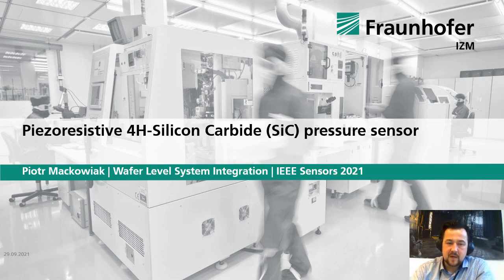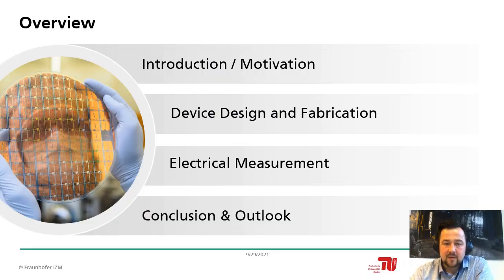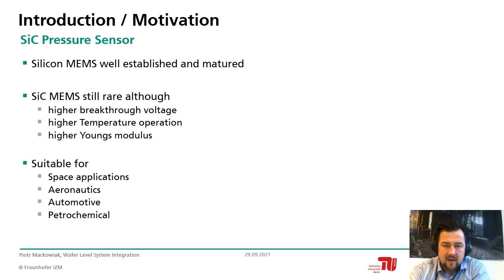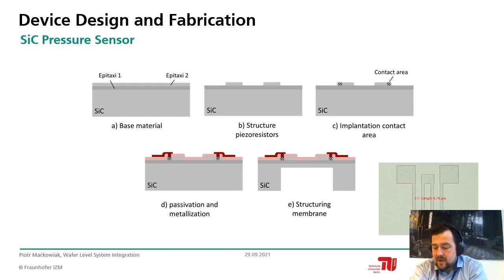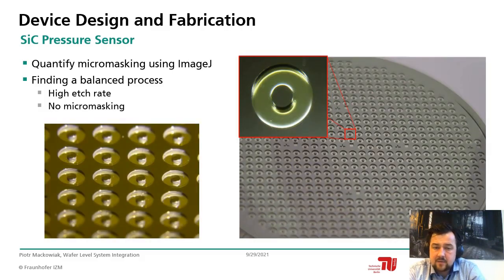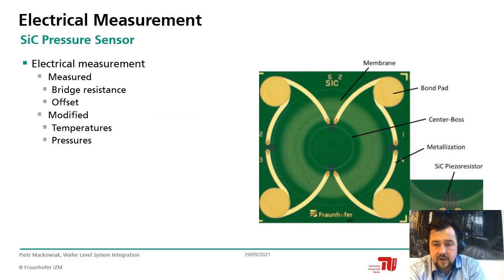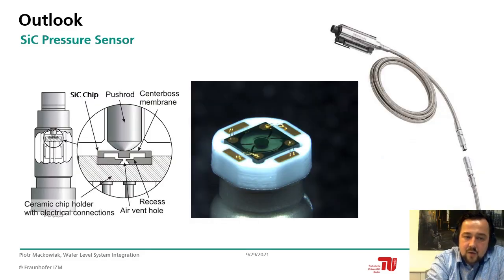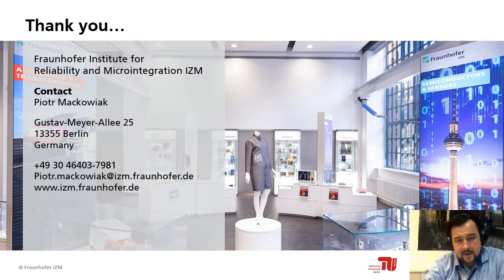Piezoresistive 4H-Silicon Carbide (SiC) Pressure Sensor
Title: Piezoresistive 4H-Silicon Carbide (SiC) Pressure Sensor

Author: Piotr Mackowiak{1}, Kolja Erbacher{1}, Manuel Baeuscher{1}, Michael Schiffer{1}, Klaus-Dieter Lang{2}, Martin Schneider-Ramelow{2}, Ha-Duong Ngo{3}

Abstract: A novel 4H SiC piezoresistive pressure sensor has been fabricated using a high temperature metallization system. The sensor has been fabricated using 100 mm 4H-double Epi SiC Wafers. While the top has been etched to form the piezoresistors, the lower Epi-layer is oppositely doped acts as an isolation layer. The formation of the membrane has been performed by a newly developed reactive ion etching (RIE) process enabling etch rates of up to 4 µm/min through bulk SiC. The gold-based metallization system is able to withstand high temperatures.